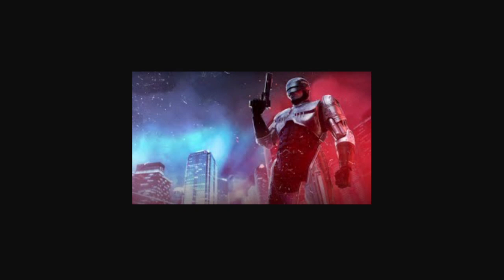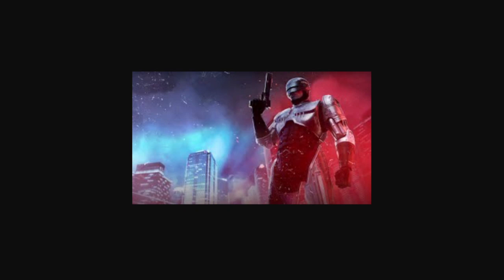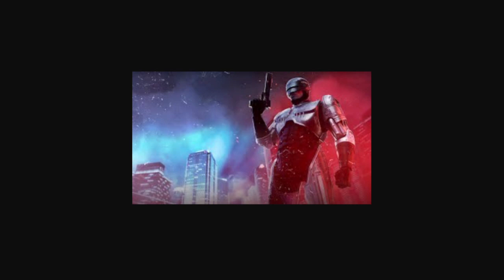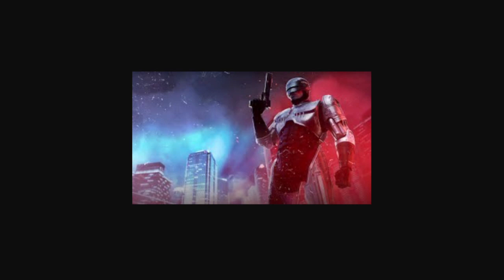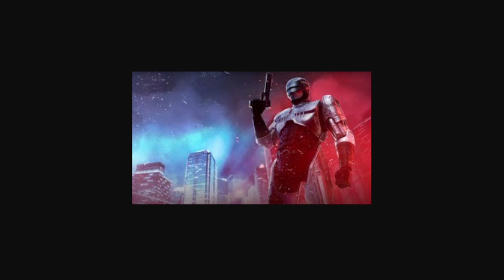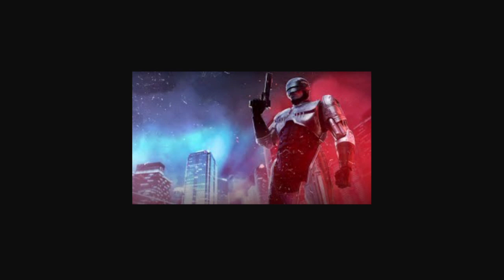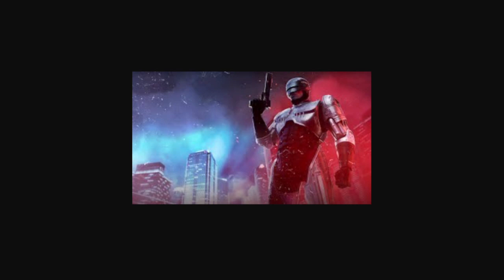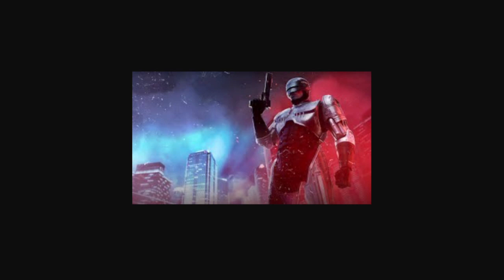Robocop Rogue City Review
hi peeps
this is me here and welcome to a new game that I am doing and hope you enjoy the video and if like to see more subscribe for more  a Robocop Rogue City Review  content.